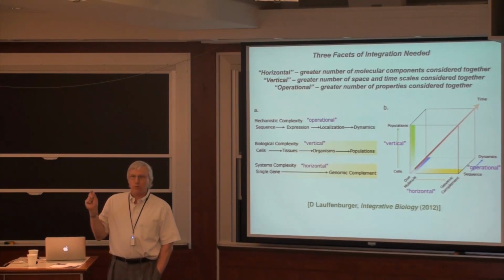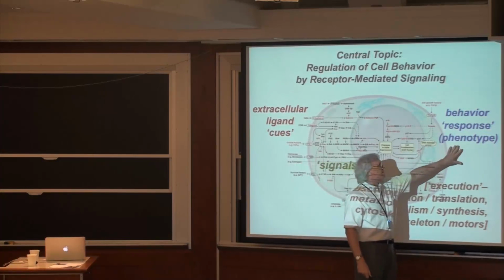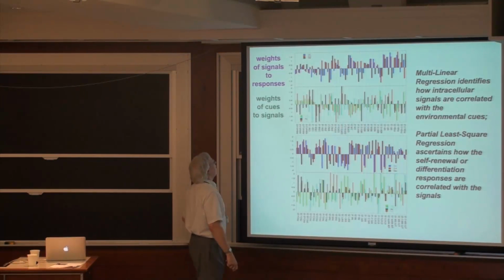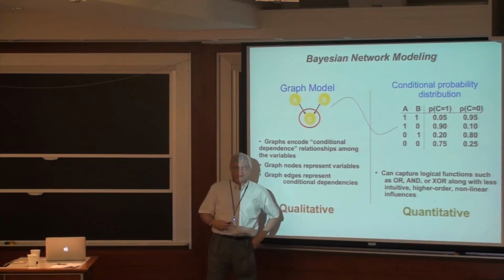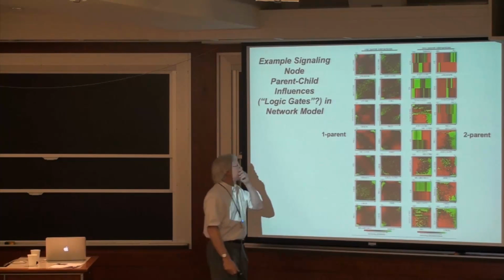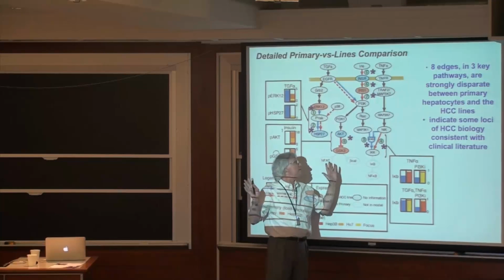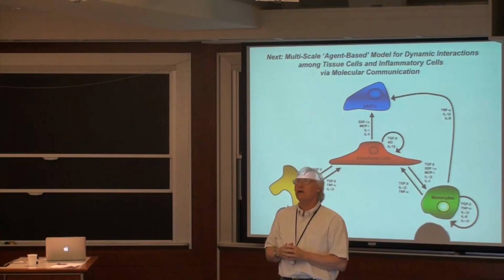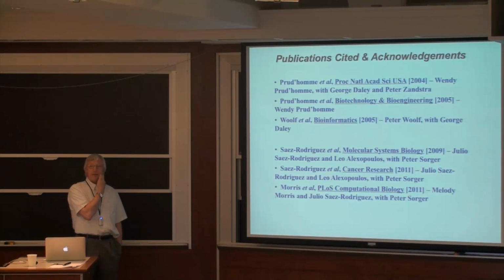Computational Methods in Systems Biology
Douglas Lauffenburger, MIT

GEM4 Summer School 2012